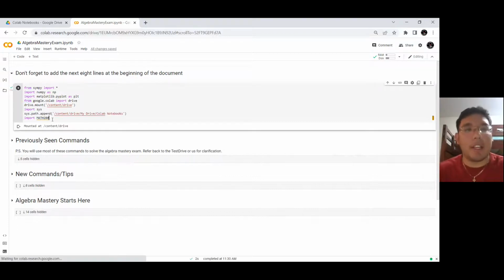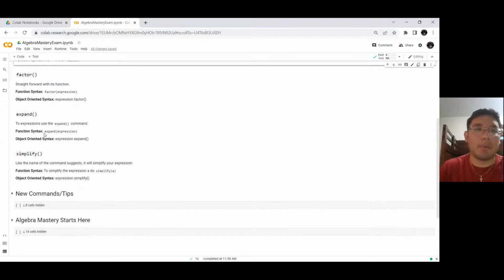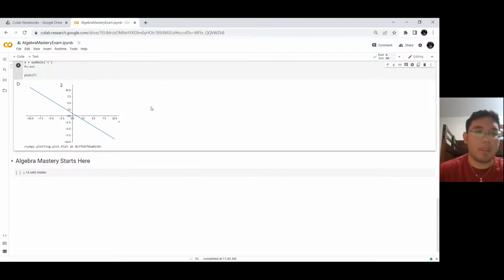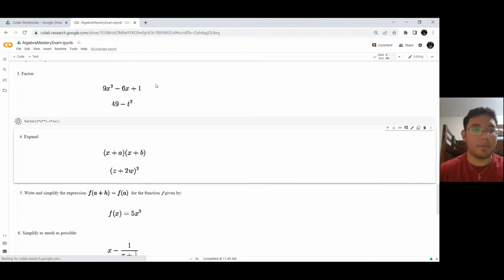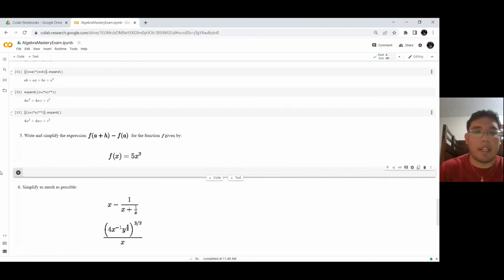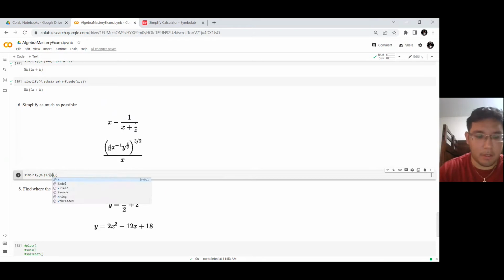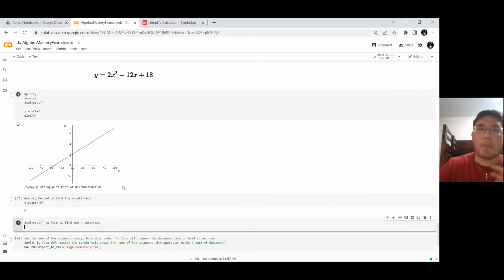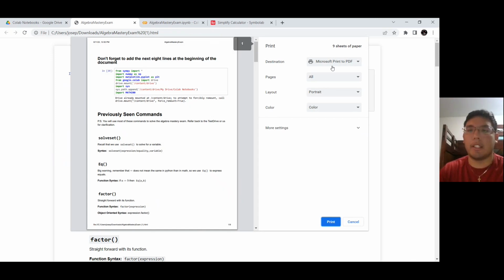Algebra Mastery #2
0:00 - Intro/Header Reminder
0:56 - Previously Seen Commands
3:09 - Adding An Image
3:48 - How to use the command subs()
5:03 - Using plot()
5:30 - Tip on symbols()
5:50 - Problem 1
6:35 - Problem 2
7:20 - Problem 3
8:45 - Problem 4
10:03 - Problem 5
12:14 - Problem 6
13:35 - Problem 8
16:42 - Saving PDF copy of the document